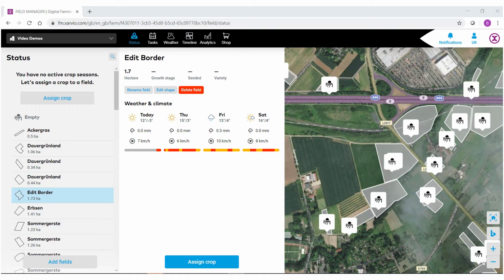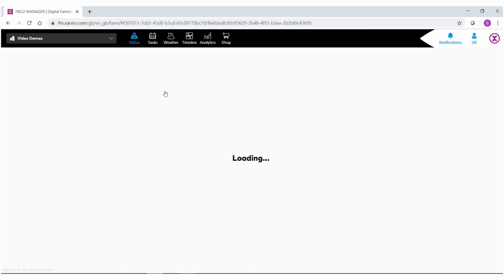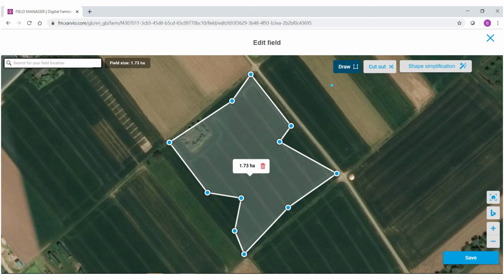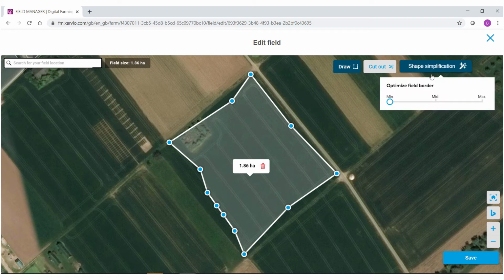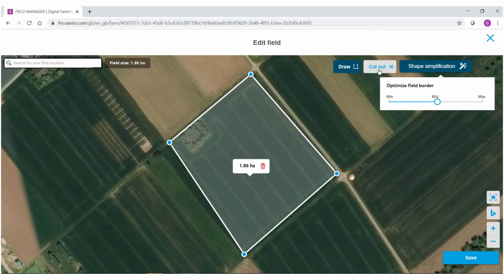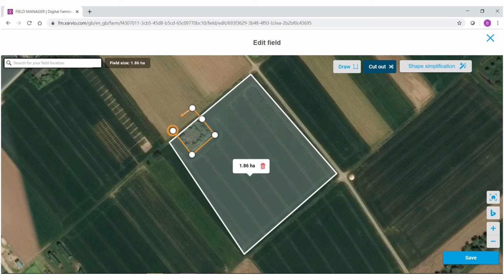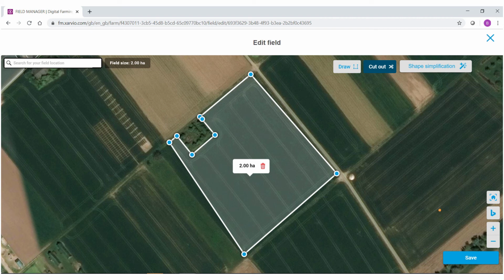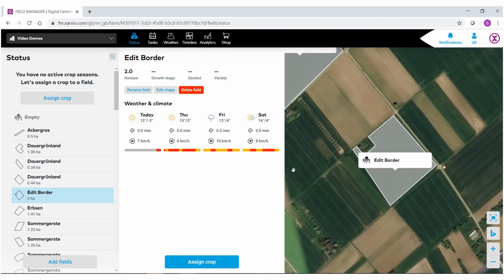How to edit an already created field border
Learn how to edit pre-existing fields that you have already implemented in the xarvio FIELD MANAGER app. Get info on how to edit shape and parameters and reduce vertices for simplified mapping. Get started today by downloading the FIELD MANAGER app